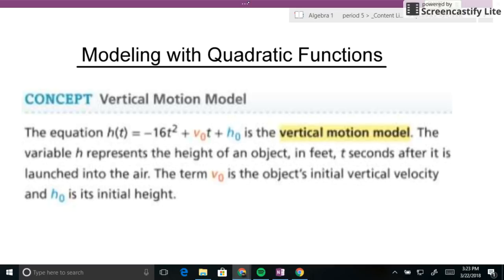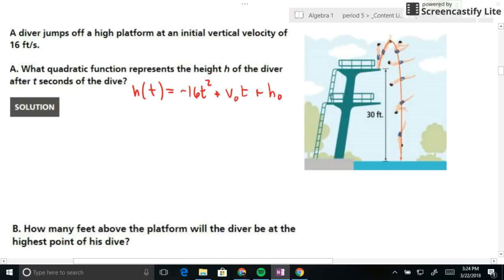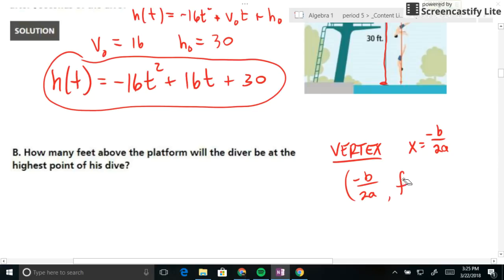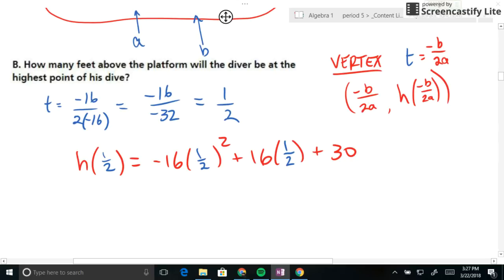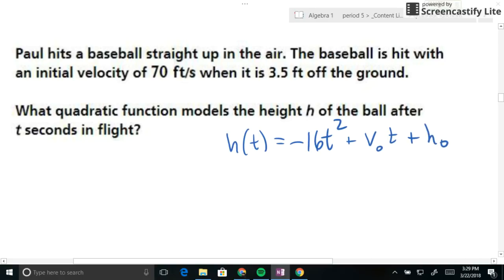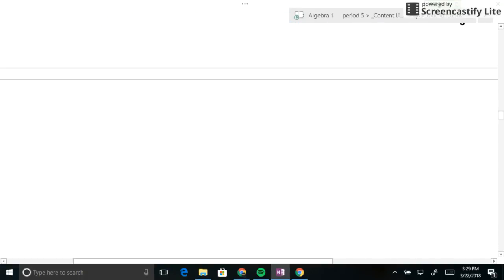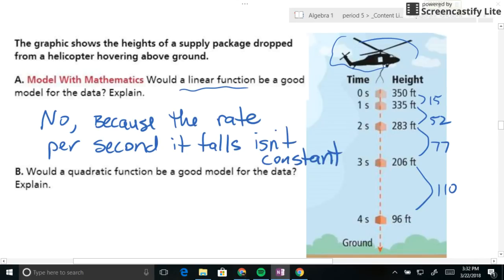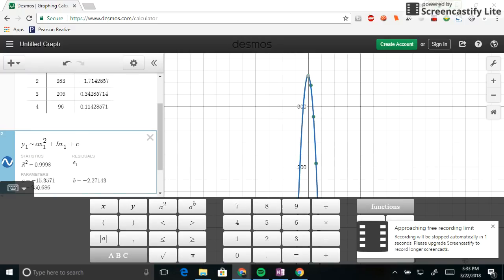Model with Quadratic Functions Part 1